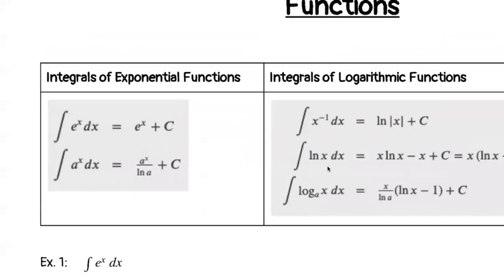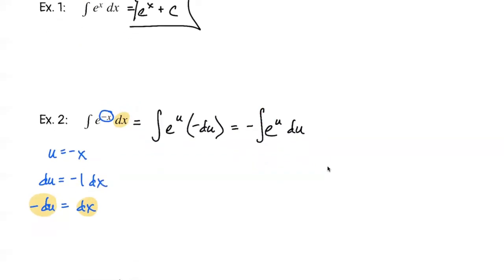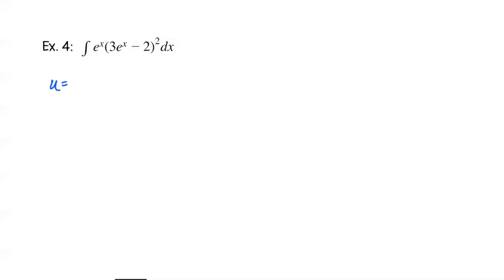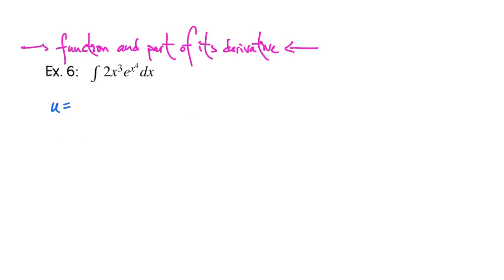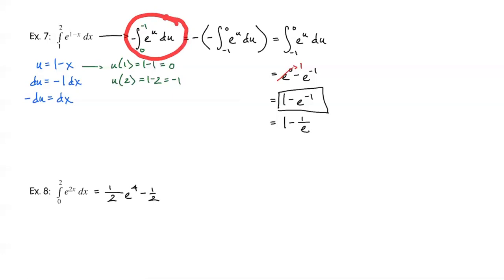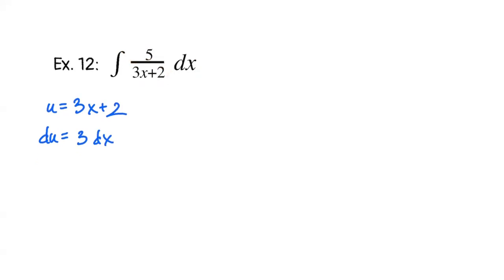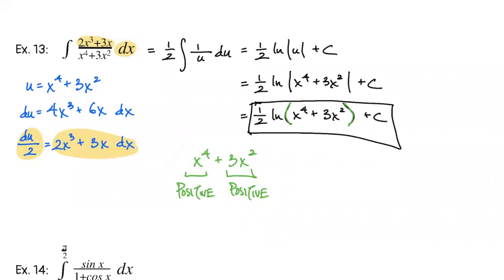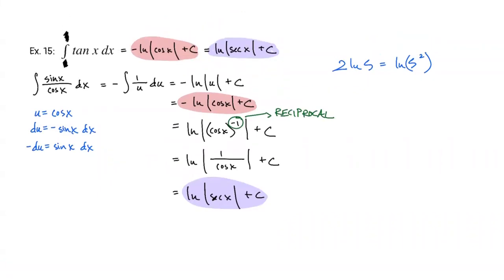5.6 Lecture Video (Math150 Summer21)